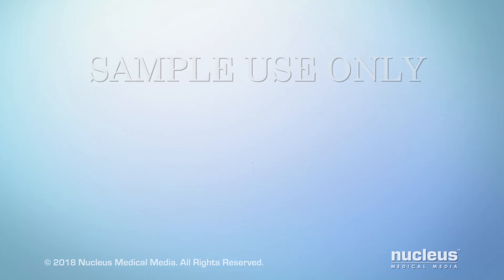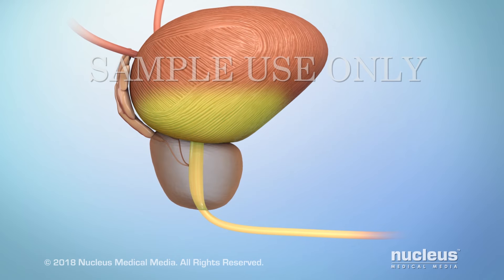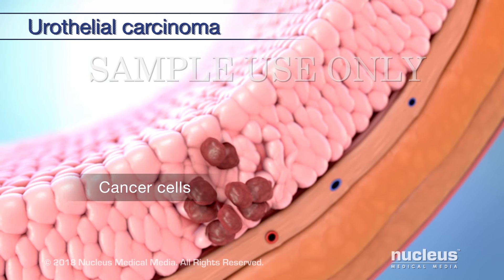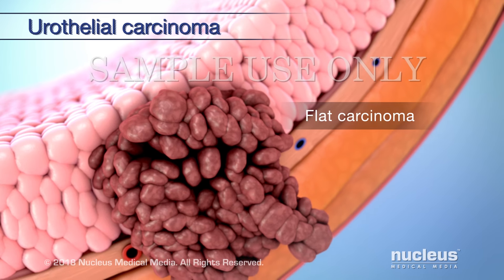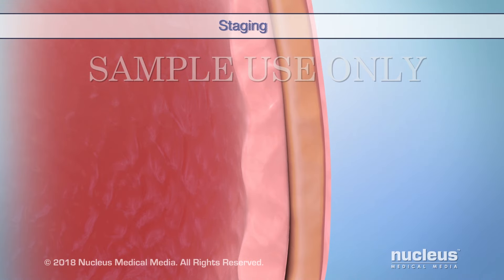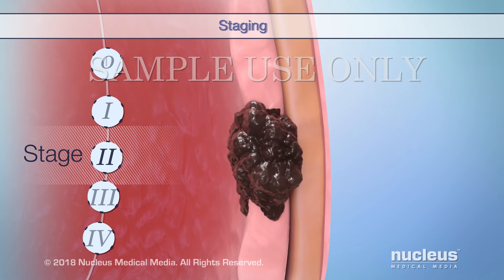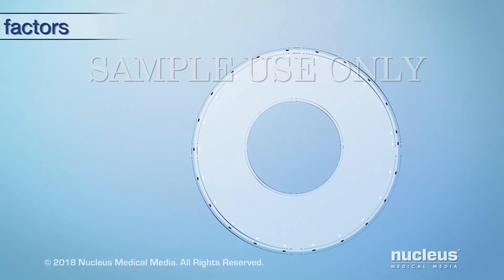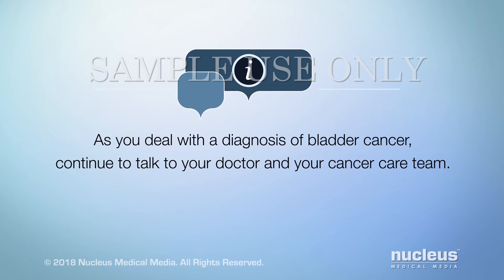Understanding Bladder Cancer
The most common type of bladder cancer, called urothelial carcinoma or transitional cell carcinoma, begins in the tissue lining the inside of the bladder. This video will help you understand more about bladder cancer and how it affects your body.

ANH18216